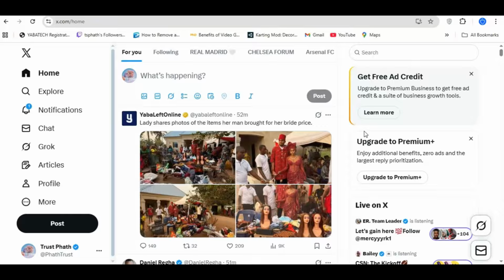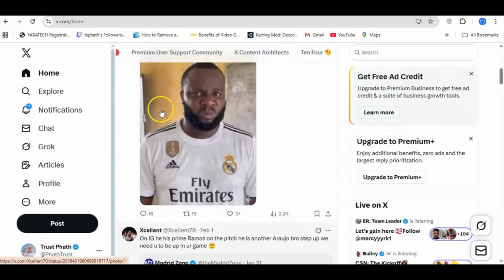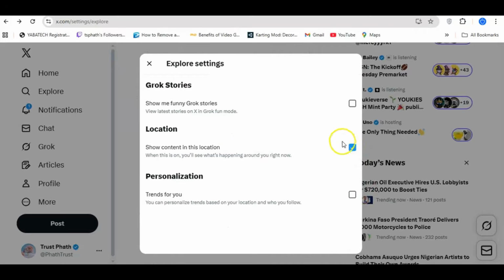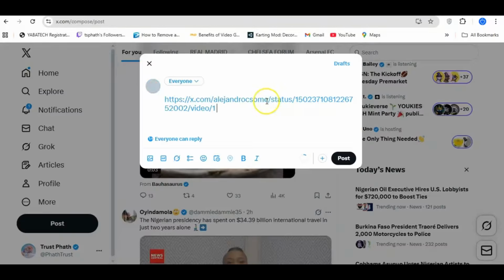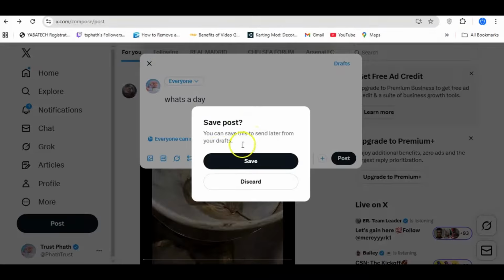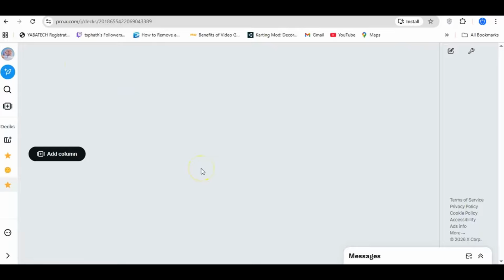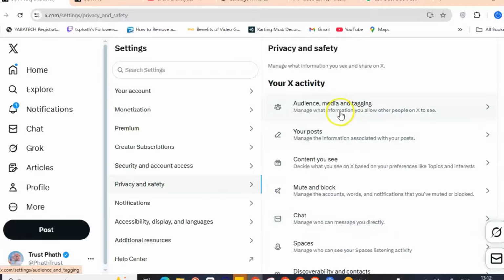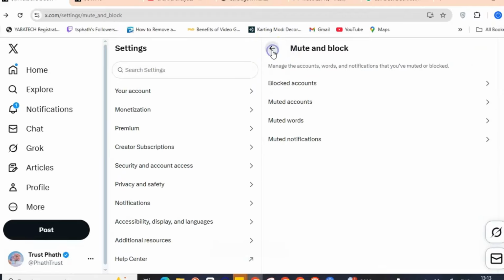Guide on how to use X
Want to learn how to use X (formerly Twitter) like a pro?
This complete beginner-friendly guide walks you through everything you need to know to get started on X — from setting up your profile to posting, engaging, growing followers, and understanding how the platform works in 2026.

In this video, you’ll learn:

How to create and optimize your X profile

How to post tweets, threads, images, and videos

How likes, reposts, quotes, and replies work

How to follow accounts and build your timeline

How to grow on X organically

Tips for using X on mobile and desktop

Whether you’re new to X or just getting back on the platform, this guide will help you use X with confidence and clarity.